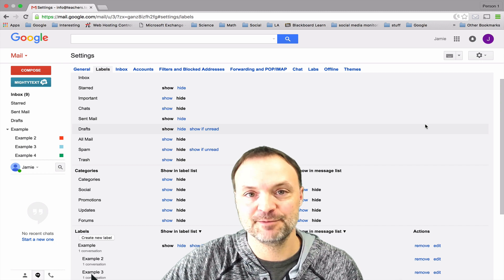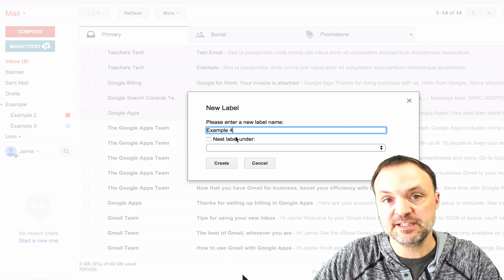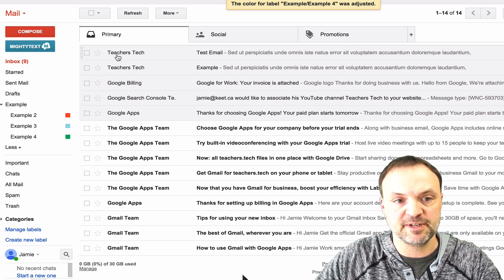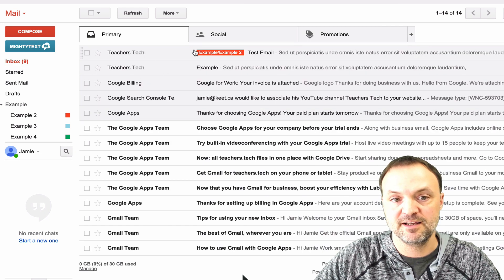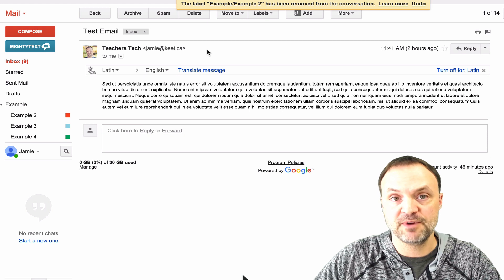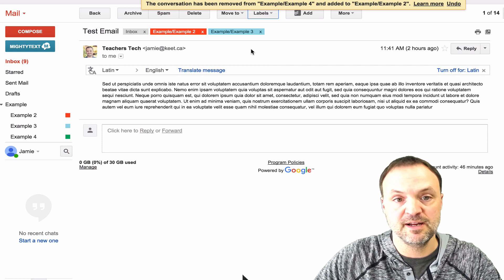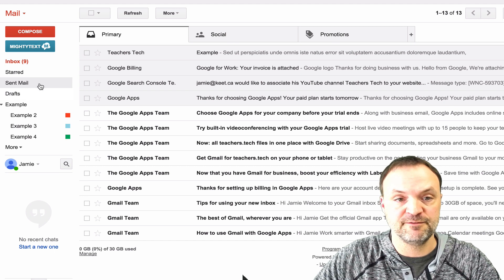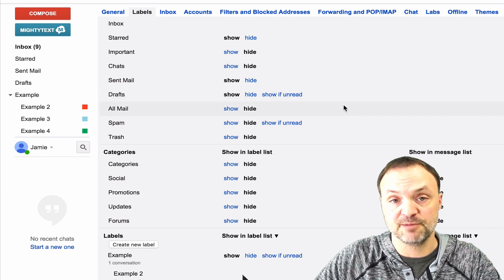How to use Labels in Gmail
This video tutorial will show you how to create and use labels in Gmail. Labels are a fantastic way to keep all of your emails in your Gmail account organized.